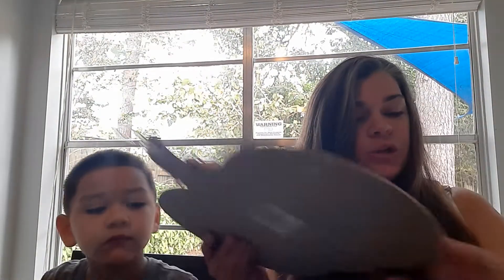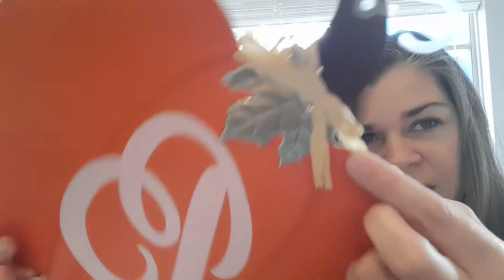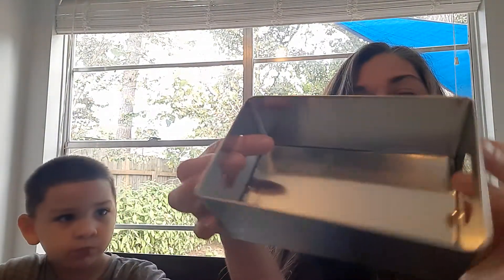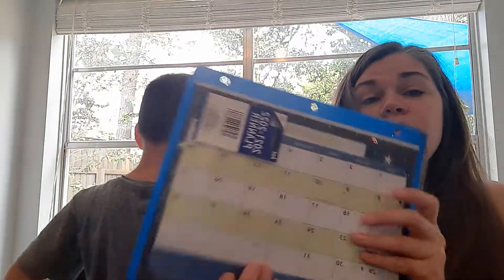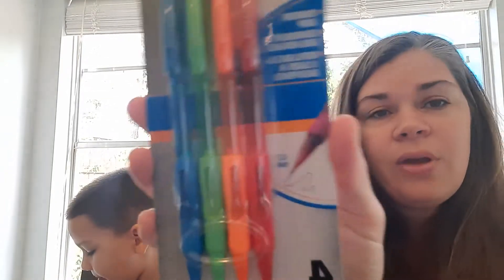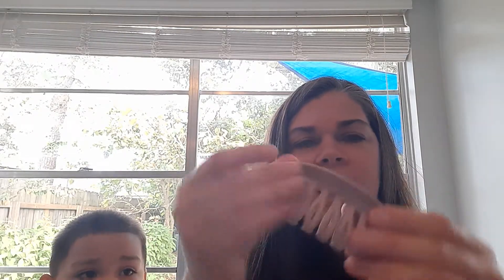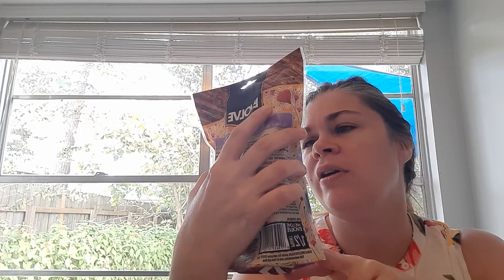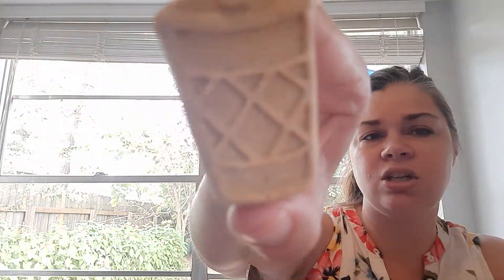🍂Dollar Tree and Goodwill Haul!🍁